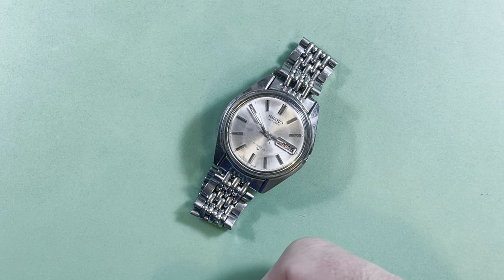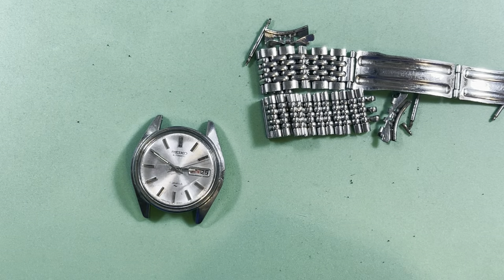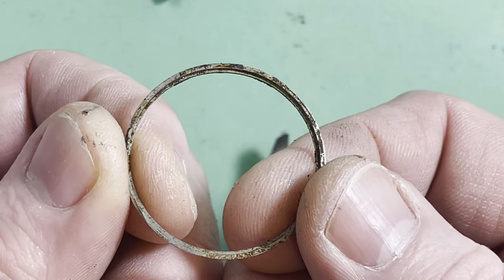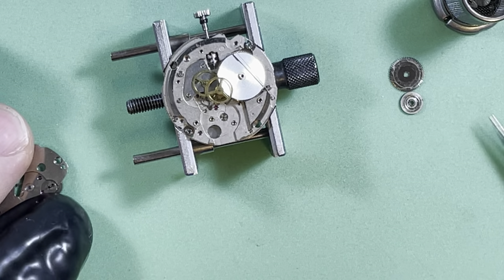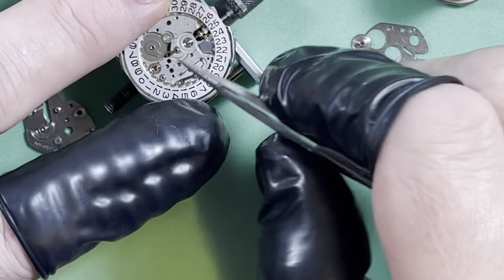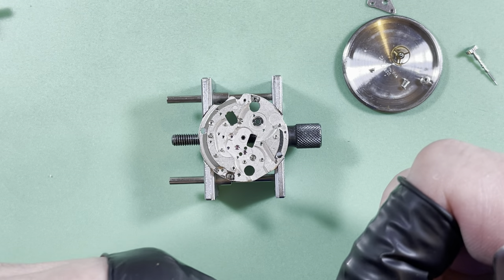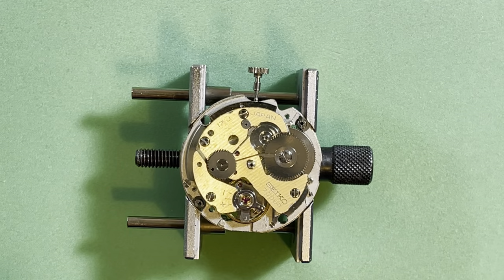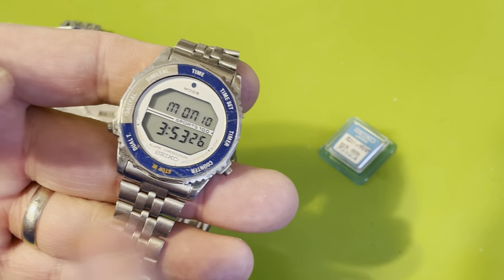For MP: Seiko 7006-8007 restoration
2nd of three watches from one customer.  Silver-dialed dress watch on its original BOR bracelet.  Interesting purple patina developing on the dial.

TRIGGER WARNING: sub-optimal levels of editing, namely, none.  No script, no planning, no editing, nothing.  Same for the sound - if you can hear *anything* count that as a win.  YMMV if you choose to blow part of your life on this.  No Refunds.